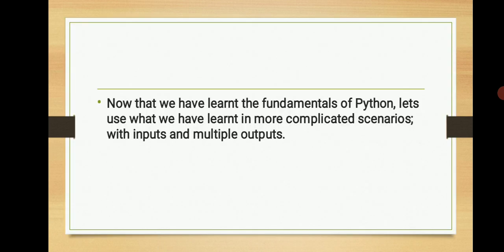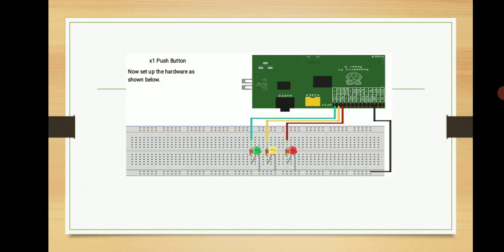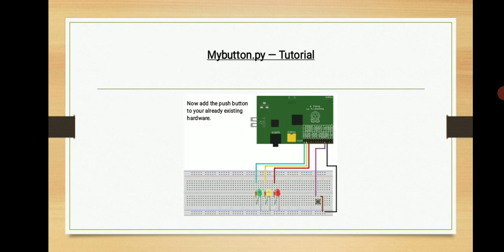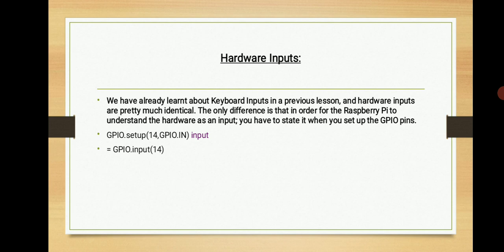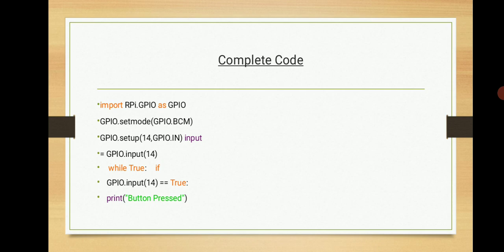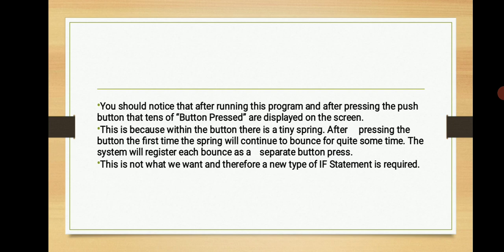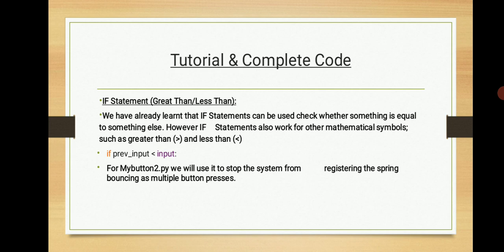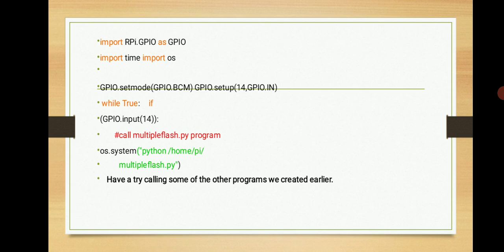Raspberry Pi Lab 6